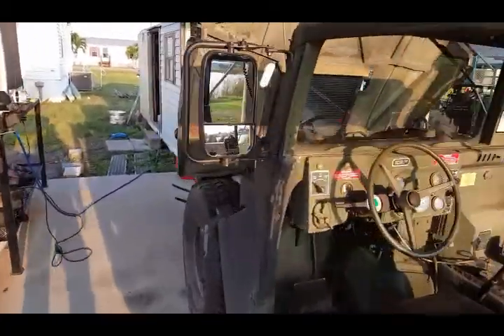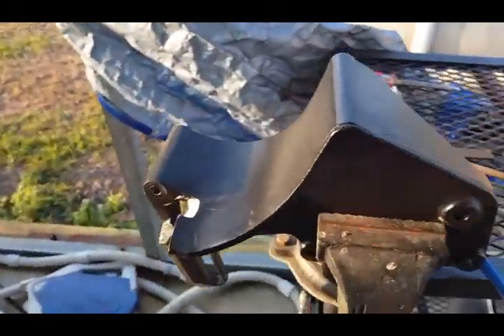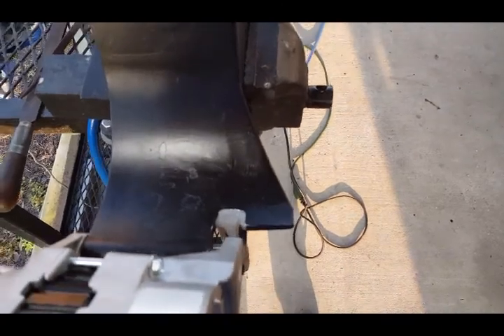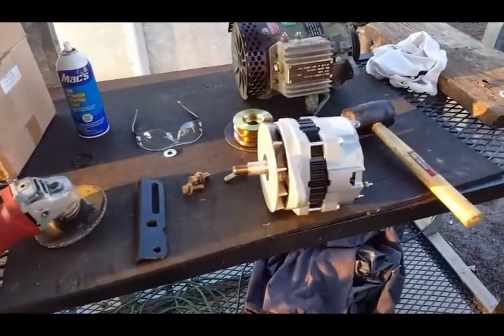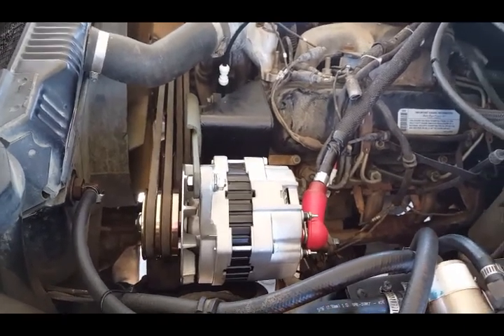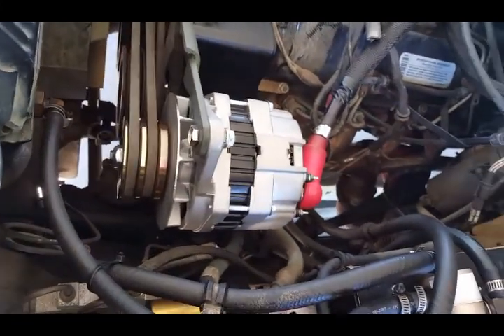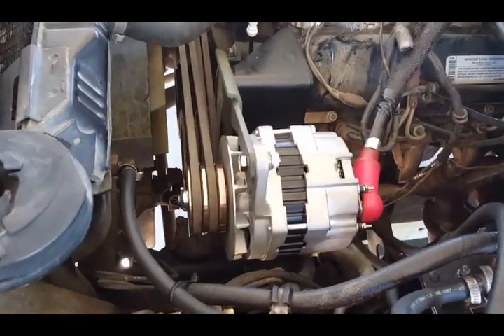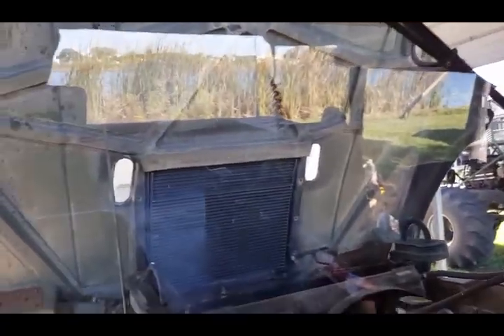Humvee Upgrades 11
Alternator replacement